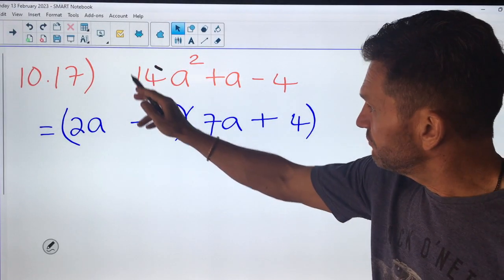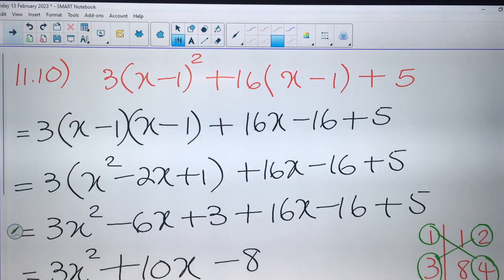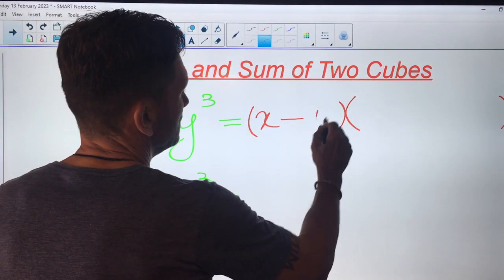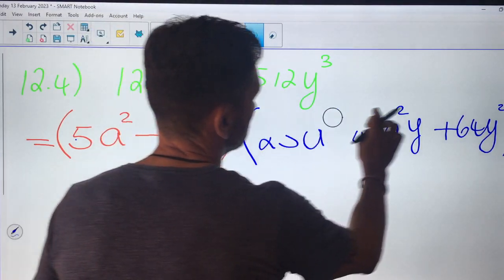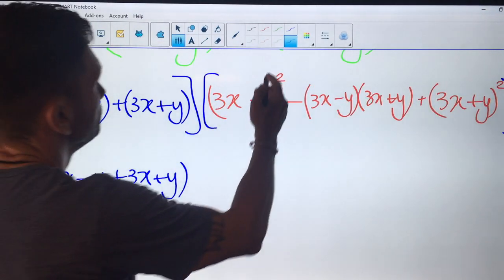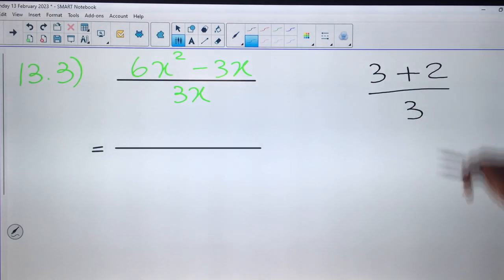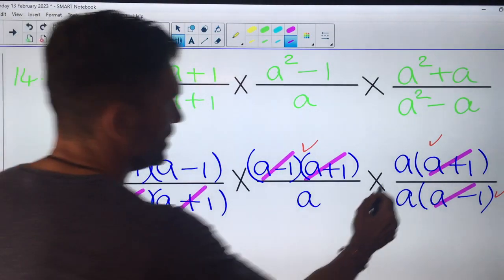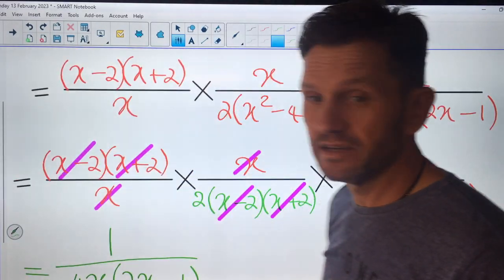Grade 10 Factors Lesson 4